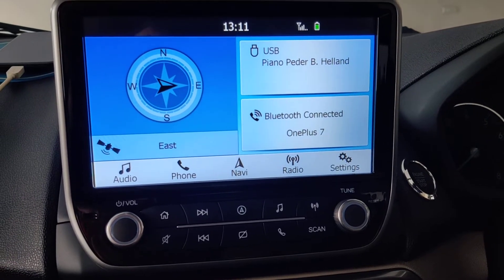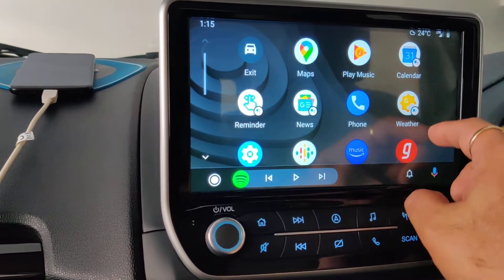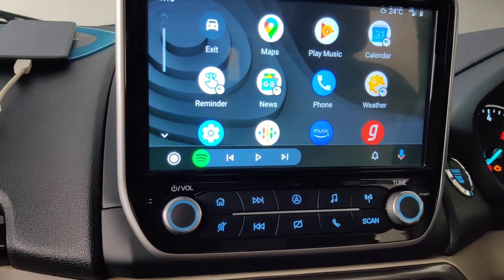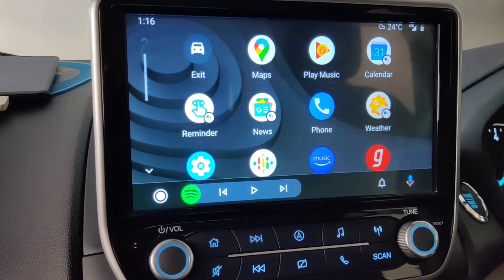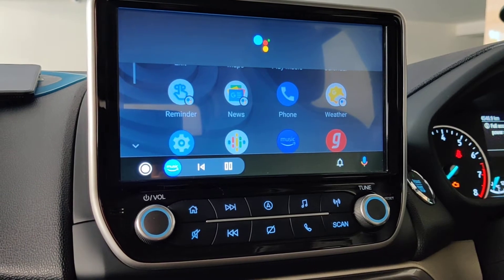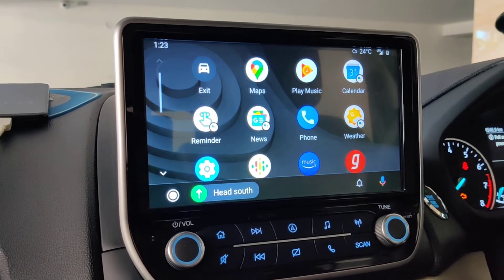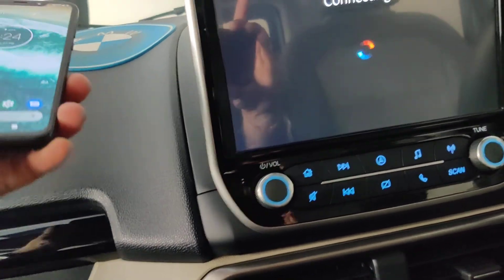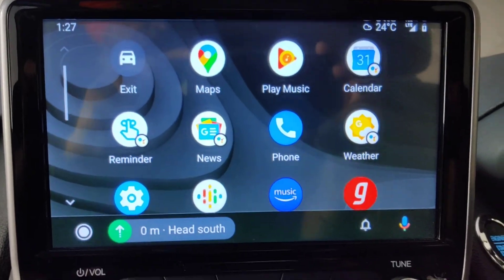Android Auto on Flyaudio Based Ford Ecosport ( 2020 )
PLEASE TRY AT YOUR OWN RISK. This Video is not for Instructions to Install. This explains ONLY the operation of Android Auto on Ford Ecosport Flyaudio thru Wired Android Auto Carlink Dongle. (Links to purchase below).
Please Note that I am quite comfortable using the same.
For Installation, Kindly watch the Videos in Links given Below.

**Please Note: UPDATE DATED - 2020
POST 2020, I have Changed the Method of Updating.
Files to download are Now One Single Folder that is "AUTOKIT"
Download Path :
Updated the NEW METHOD to This New File Download

After Download and Clicking on Green Icon(For Apple Carplay and Android Autho BOTH)
 : Path to be Chosen is : AUTOKIT / BIN/ Autokit-2.exe

(Folders Marked as 4.6.51 and 4.4.3.2 mentioned in the Video are to be Ignored)

00:00 Introduction
00:35 The Dongle
01:19 Settings for Android Auto
04:34 Limitations and Issues ( Sound Volume)
06:55 Google Voice Commands
07:50 Google Maps
10:00 Basic Usage Tips
11:49 Credits and Synopsis

A NOTE: In case you play streamed music from Android Auto Apps thru Head Unit you cannot control the Volume through Head Unit or Steering Controls.
So it is better to connect your phone thru Bluetooth to the Head unit and Play Music thru the Music Apps ON MOBILE.
( Please watch Video No. 2 by Niranjan Sarkar Below)

PS:
The Operation of Reverse Camera Interferes with the Carlink Connection when Android Auto is displayed on screen. But the Reverse Sensors work.
However, On turning the Flyaudio On ...(Before Reverse Gear) by clicking on ANY BUTTON except for Navi, The Reverse Camera Gets Activated.

Connected Videos :
By Niranjan Sarkar

By Gurjeet Singh (myself)
4.~ Screen Mirror Android Auto WITHOUT DONGLE (Free)

( Links provided just for assistance)
Carlink Android Auto/Apple Carplay Dongle.  ( WIRED )

Carlink Android Auto/Apple Carplay Dongle.  ( WIRELESS )
Ford©, Sync™, Flyaudio™ and Android® are trademarks of their respective Companies.